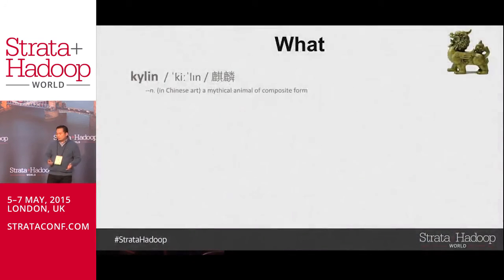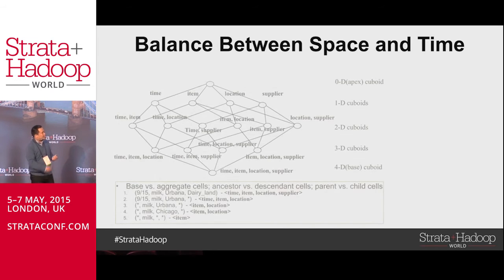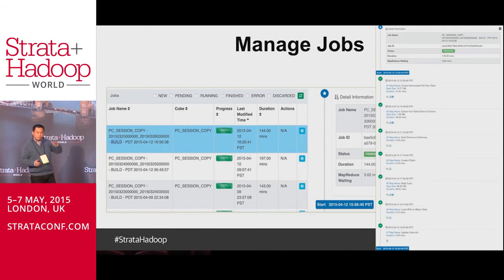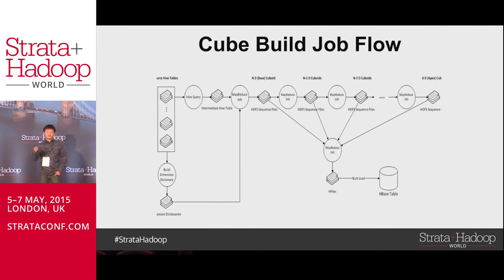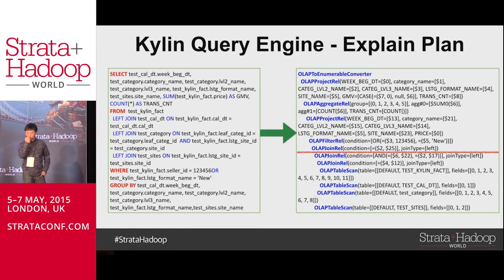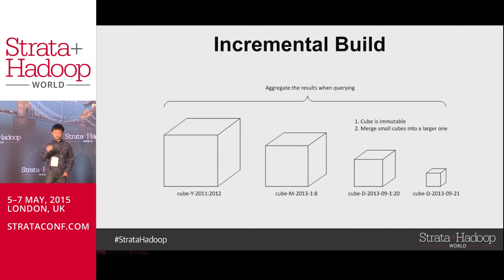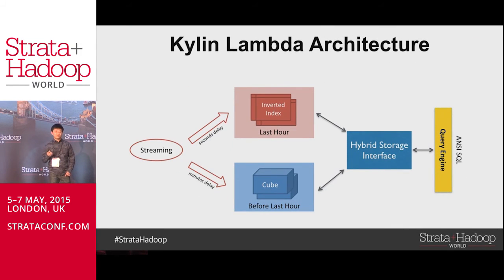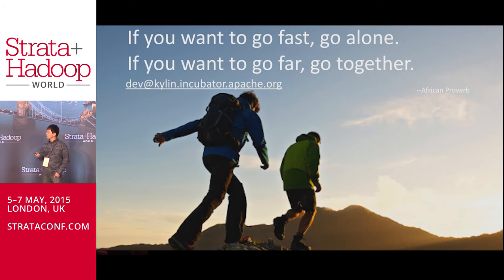Apache Kylin - Extreme OLAP Engine, Strata+Hadoop World London 2015